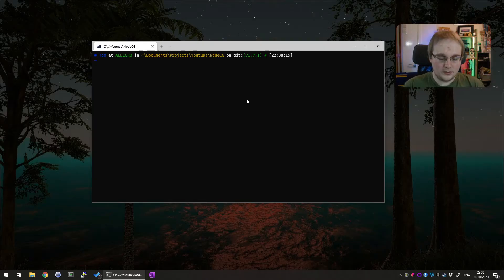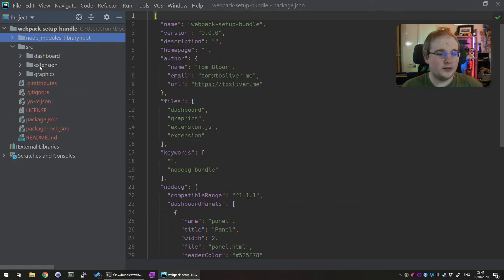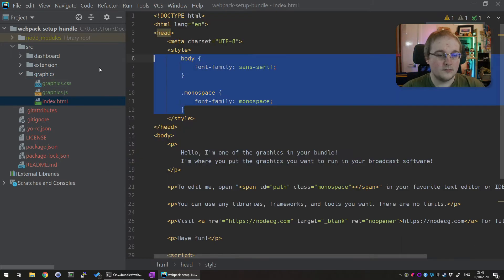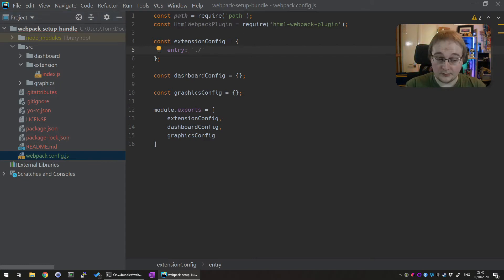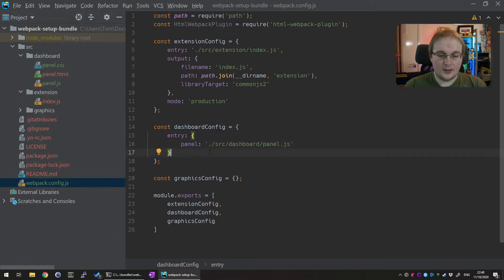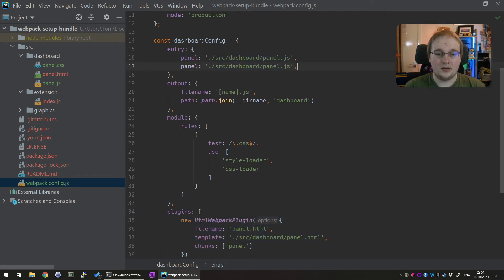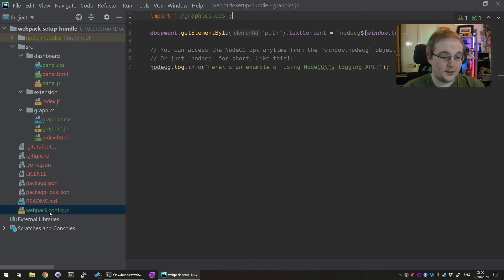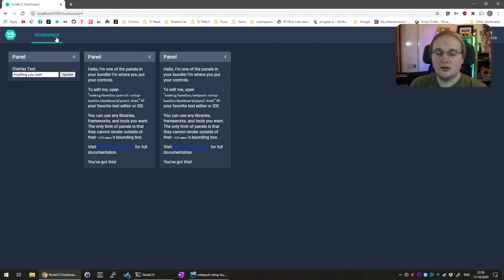Packed up and ready to roll - NodeCG with Webpack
Continuing on in our series on Bundlers, here is Webpack! Much more powerful but also much more complex to set up, Webpack gives you the true freedom to tie yourself in knots! Come and find out how to untangle some of them